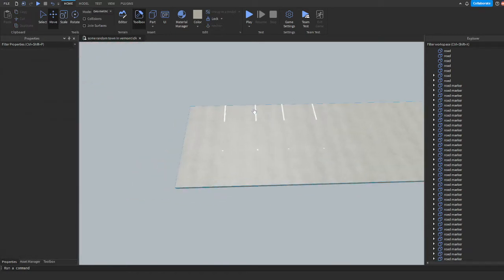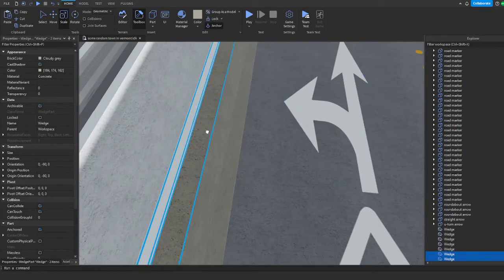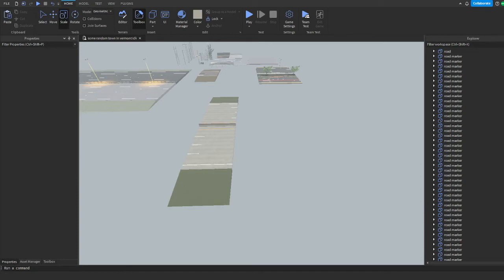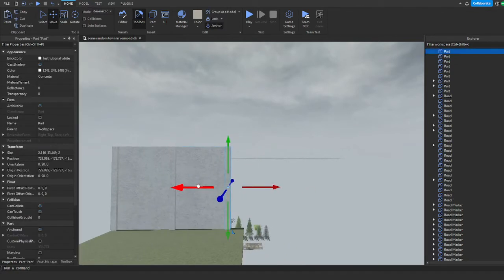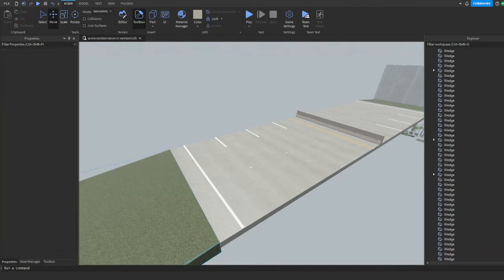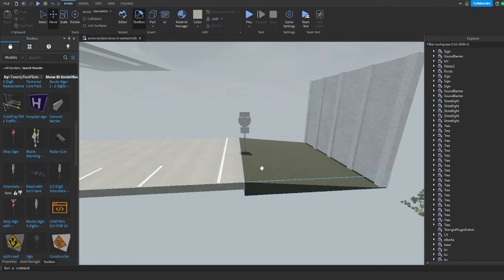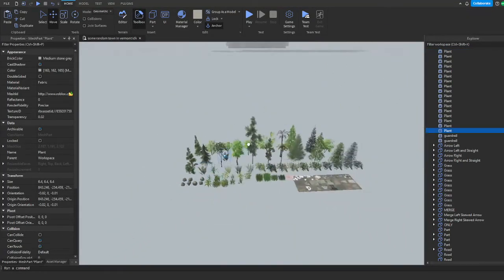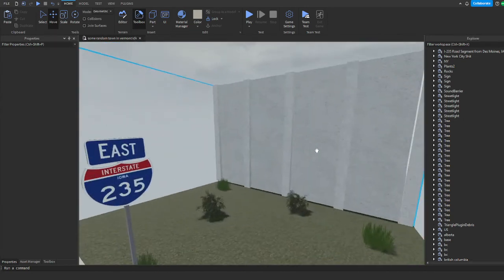Evan Recreates Roads Episode 3: Des Moines, IA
Hello guys! Welcome back to a new episode of Evan Recreates Roads! Today, we rebuild a road segment from Des Moines, IA! As you know, I started off with St Paul, Minnesota / Waite Park, Minnesota. That was our first state in the midwest. And now, we are in our second state in the midwest. See you in tomorrow's video, and have a nice day. Goodbye everyone!
Also I-235 suggested by @shy_gun670